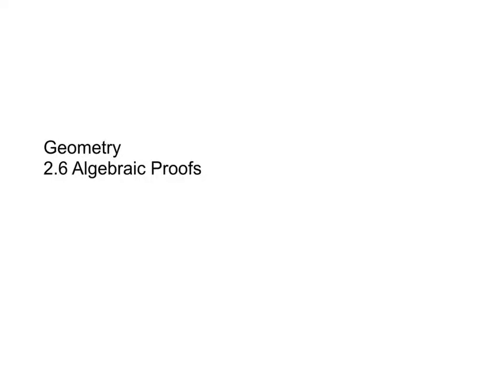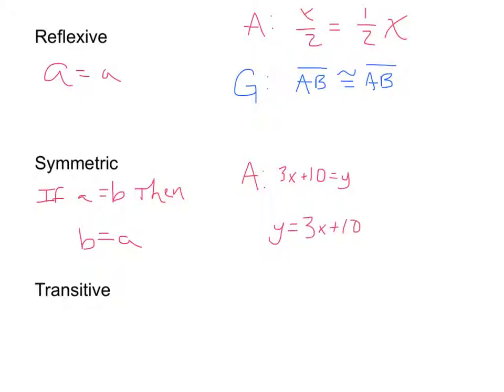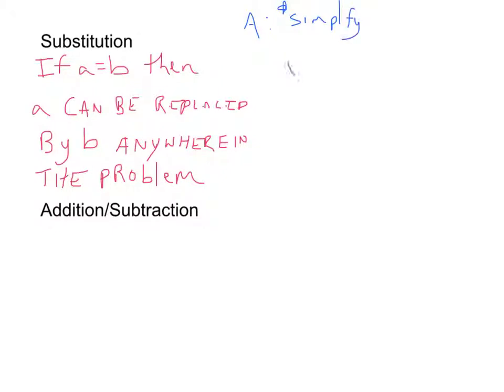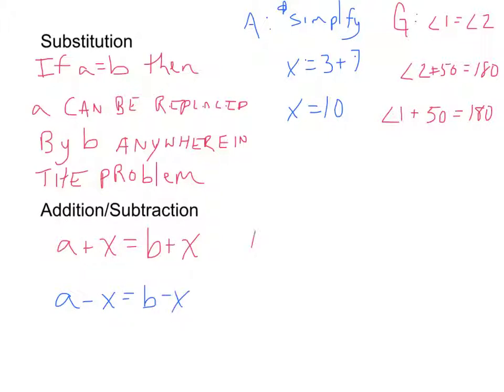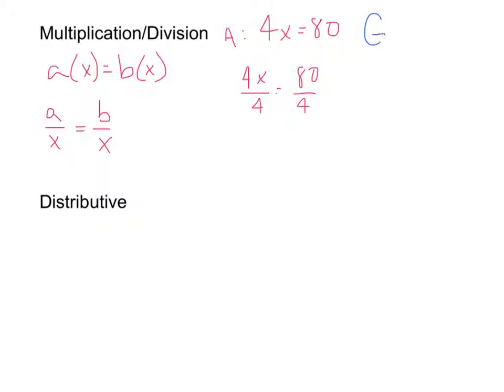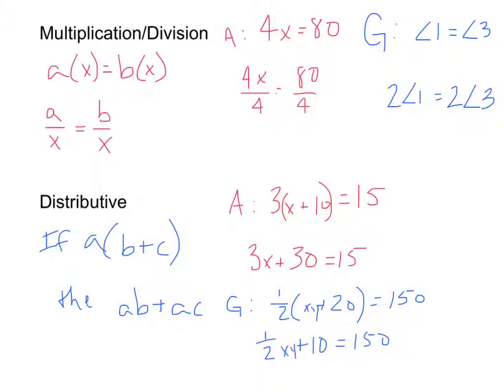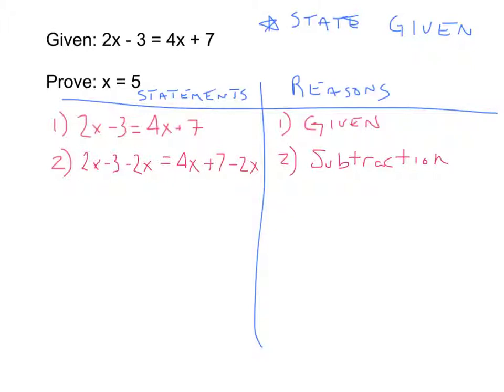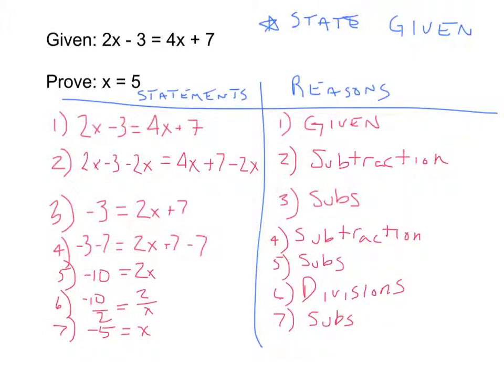Geometry 2.6 Algebra Proofs